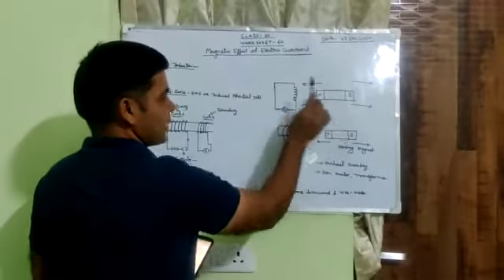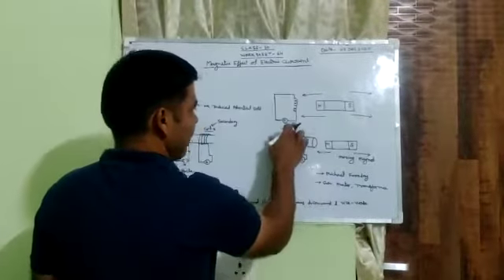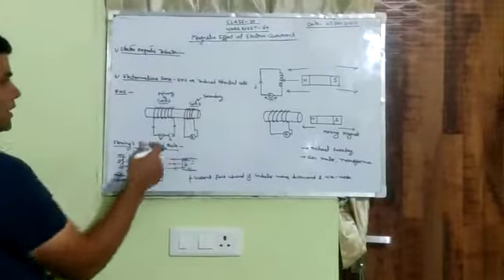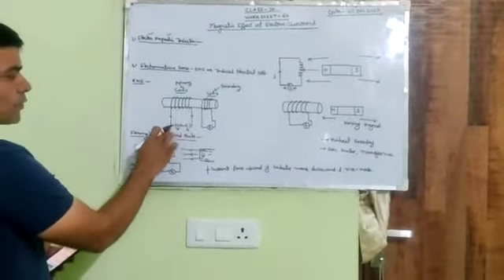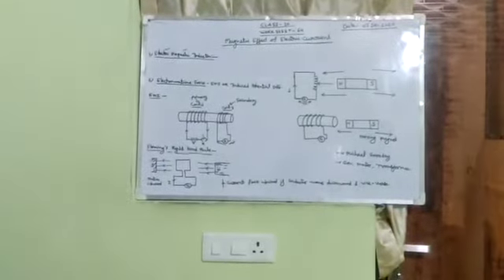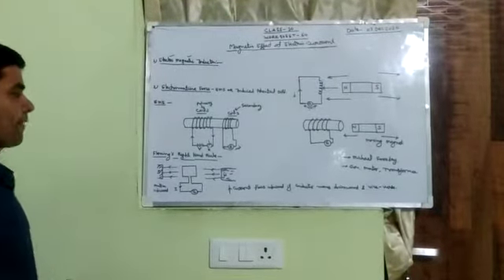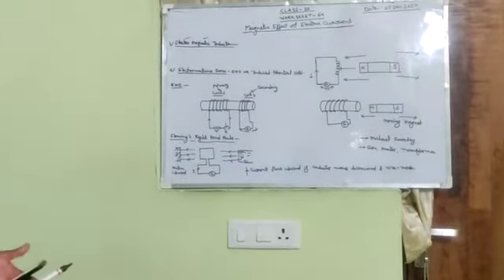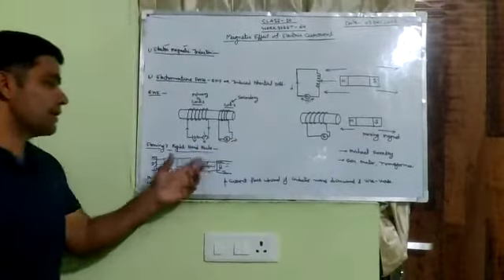DOE Worksheet 64 Science Class 10 English Medium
Video from Rajesh Kumar